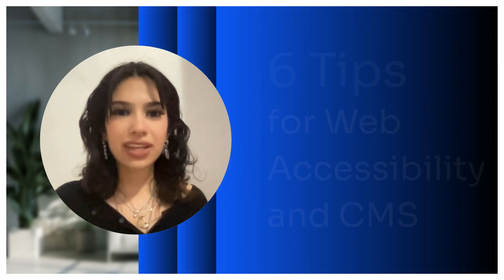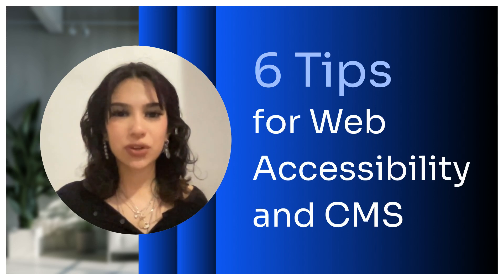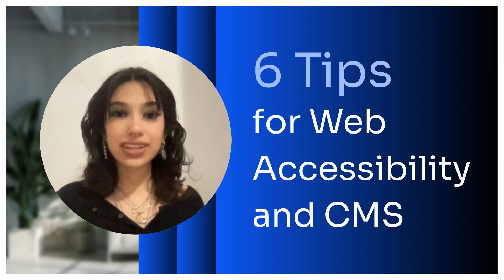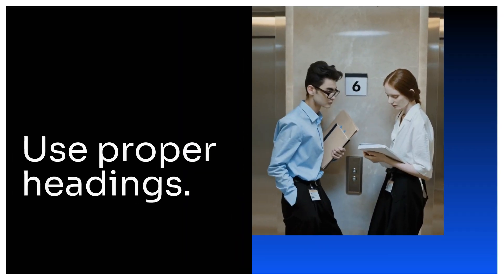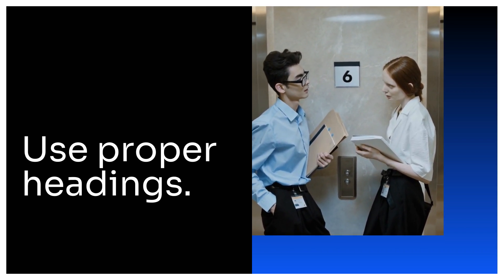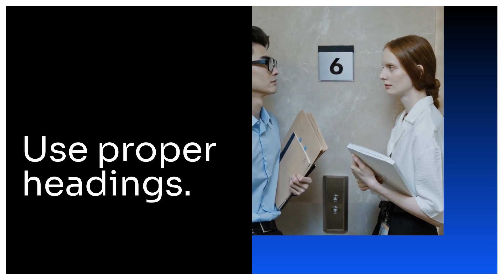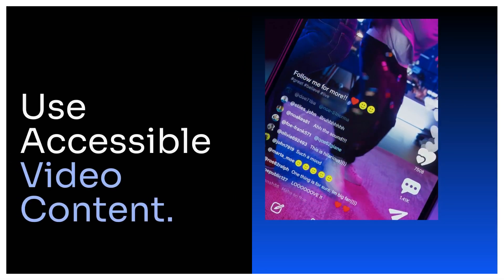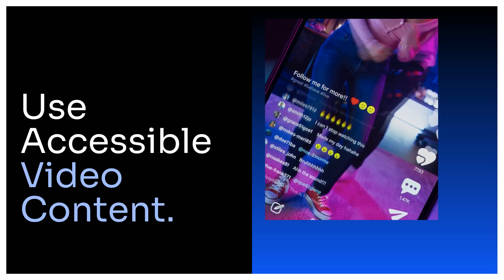6 Web Accessibility Tips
In this video, we’re sharing 6 essential web accessibility tips to help you create a more inclusive online experience. From providing text alternatives for visual content to ensuring your site is fully navigable using just a keyboard, these tips will make your website more user-friendly for everyone. We’ll cover the importance of using sufficient color contrast, designing with screen readers in mind, and offering clear instructions and feedback on forms. Plus, learn why captions and transcripts are crucial for making video content accessible to all users. Whether you're building a new site or updating an existing one, these tips will help you meet web accessibility standards and improve your overall user experience.